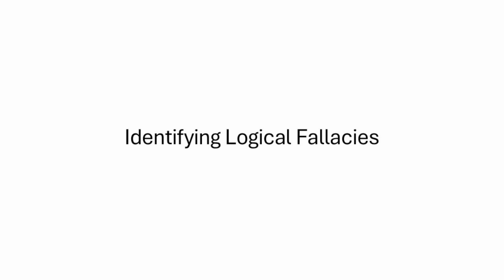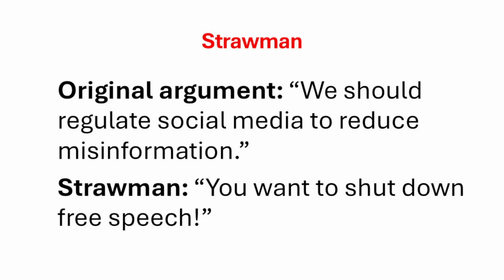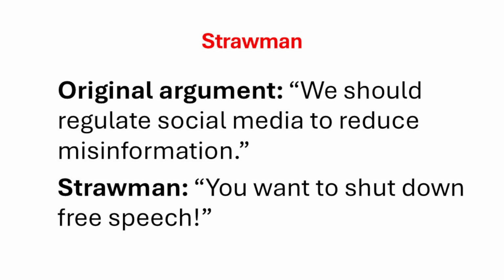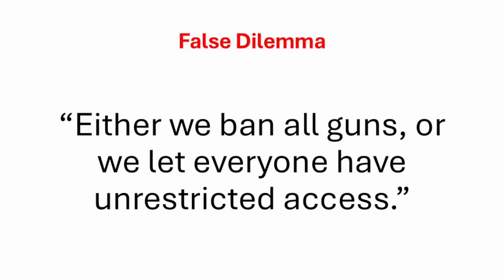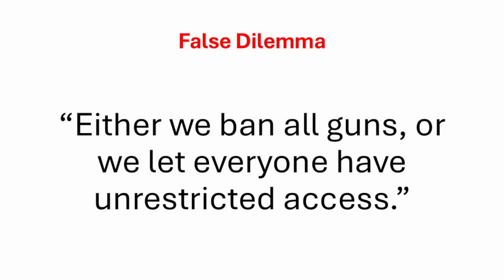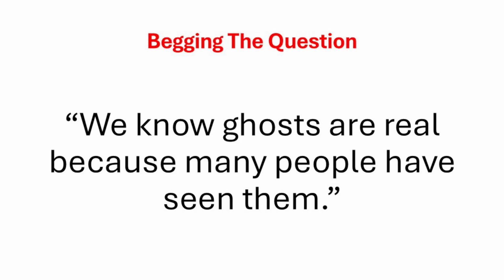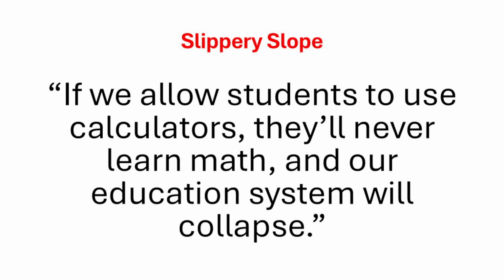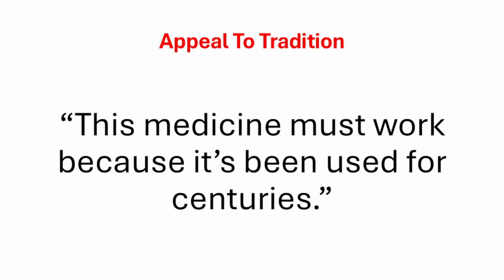Philosophy 101: Identifying Logical Fallacies | Critical Thinking and Argumentation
Step up your critical thinking skills by learning how to spot logical fallacies, the common errors in reasoning that can weaken any argument. In this video, we dive into the most prevalent fallacies, explore real-world examples, and practice identifying them. Whether you’re debating, reading the news, or crafting your own arguments, this knowledge is essential for clear and rational thinking.

📚 Topics Covered:

What Are Logical Fallacies?
Understand why fallacies matter and how they can undermine arguments, even when they seem persuasive at first glance.

Common Fallacies in Reasoning:
Learn to identify and analyze major fallacies, including:

Ad Hominem: Attacking the person instead of the argument.
Strawman: Misrepresenting an argument to make it easier to attack.
False Dilemma: Presenting only two options when more exist.
Appeal to Authority: Relying on unqualified opinions as evidence.
Slippery Slope: Claiming one action will lead to extreme outcomes without evidence.
Real-World Applications:
Discover how fallacies appear in politics, media, and advertising. Analyze real-life examples to see how flawed arguments can be convincing and how to counter them.

Practice Identifying Fallacies:
Test your skills with interactive examples and create your own fallacies for peer analysis.

🧠 Why It Matters:
Spotting logical fallacies helps you evaluate arguments critically, avoid common mistakes in your own reasoning, and recognize manipulation or misinformation. It can also strengthen your ability to think independently and make better-informed decisions.

💬 Question for You:
What logical fallacy do you encounter most often, and how do you deal with it? Share your experiences in the comments!